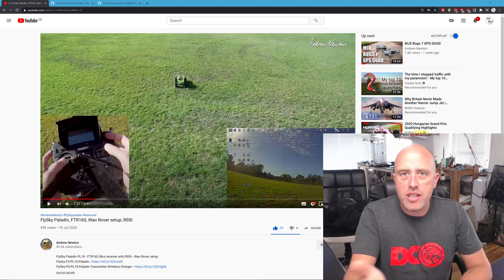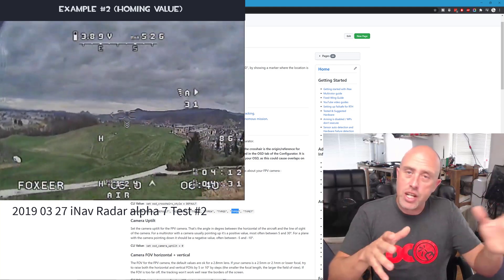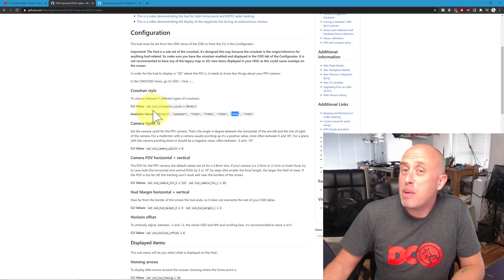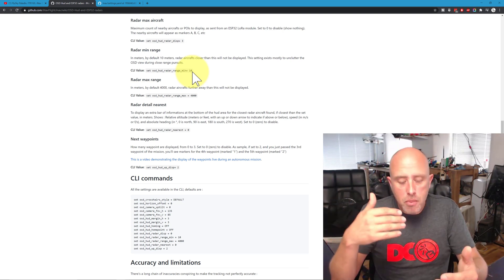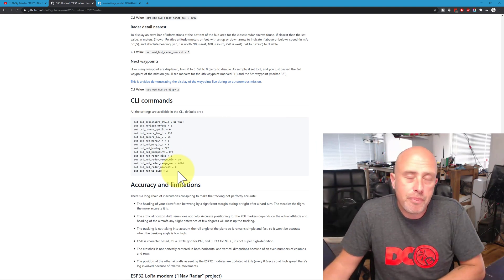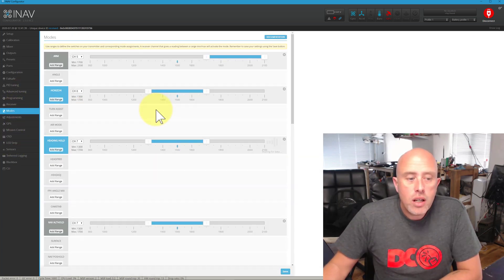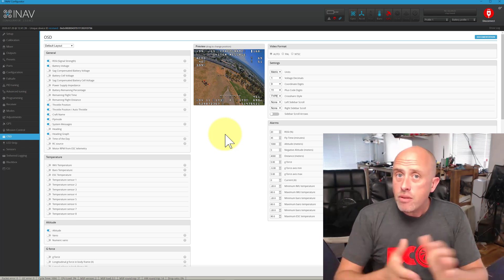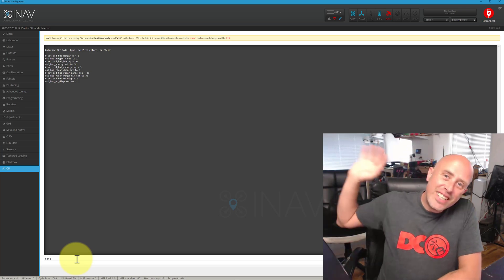iNav HUD Display Options for Waypoints/Missions (for Sir Andrew Newton)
This video is for @Andrew Newton and maybe you too, so you can show the next waypoints and your home position relative to your current position on the iNav OSD screen. Settings below, press SHOW MORE to see them. Matt

Suggested Values
These are the defaults I would suggest you start with
set osd_hud_margin_h = 1
set osd_hud_homing = ON
set osd_hud_radar_disp = 3
set osd_hud_radar_range_min = 30
set osd_hud_wp_disp = 2

Waypoint Radius
Change this value based upon your needs. For myself in a aircraft, 40 Metres for a waypoint is good. In a rover, 1 metre or less might be desired.

set nav_wp_radius = 4000

iNav Wiki
Ful details on these settings